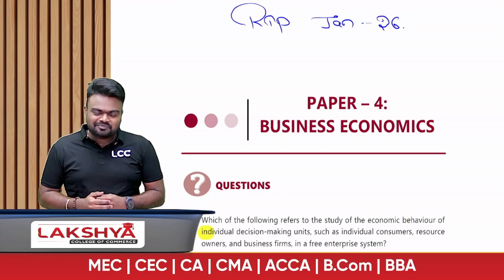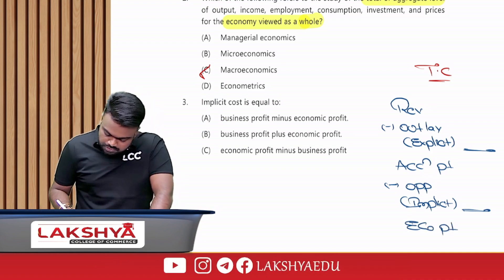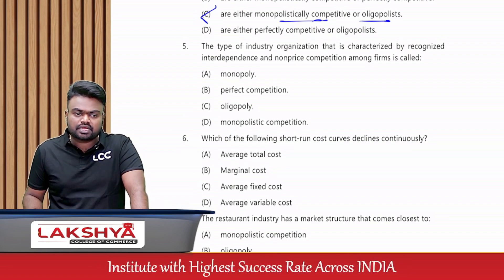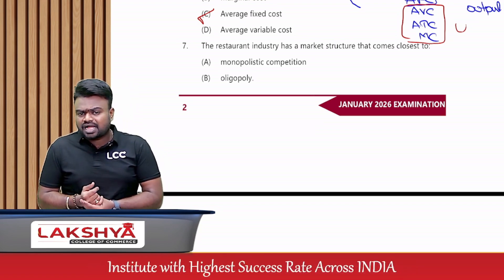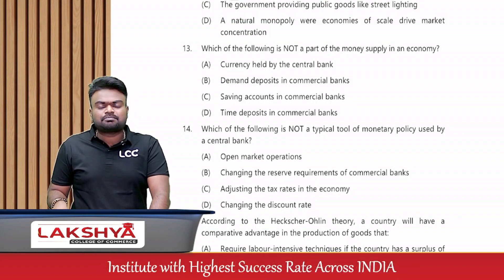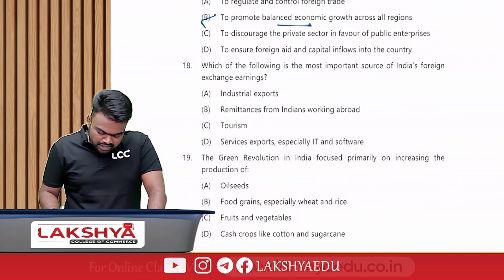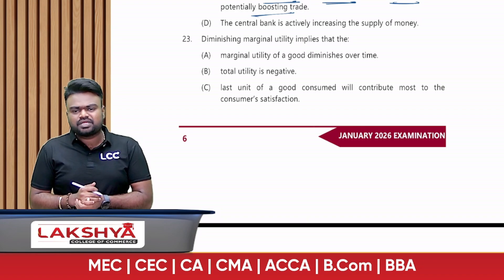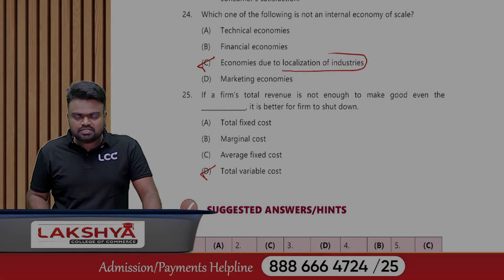ICAI RTP Mistakes Identified & Corrected | CA Foundation Economics Jan 2026 | CA Rajesh Nanda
In this session, CA Rajesh Nanda goes through the ICAI CA Foundation Economics RTP for Jan 2026 and identifies multiple mistakes present in the official RTP key — and corrects them with proper conceptual explanation.

✅ Mistakes spotted in ICAI RTP key (Jan 2026)
✅ Correct approach explained with logic — not just answers
✅ RTP questions solved as per exam-oriented presentation
✅ High-probability scoring areas decoded

Warning: Many students are blindly following the wrong RTP answers. Watch this video to ensure you are preparing from the correct and rectified solution.